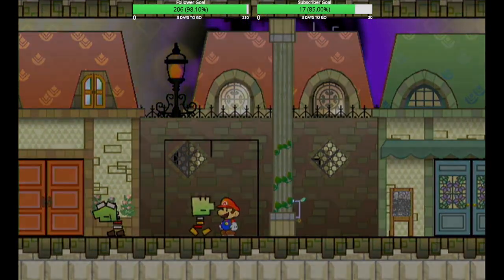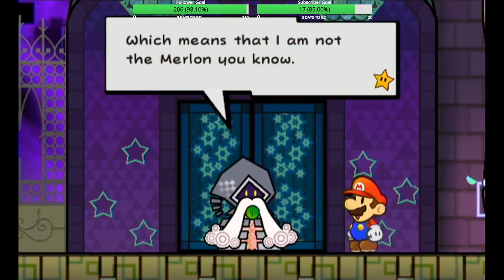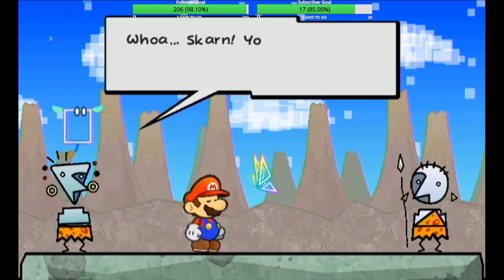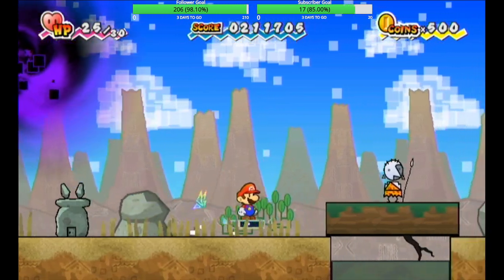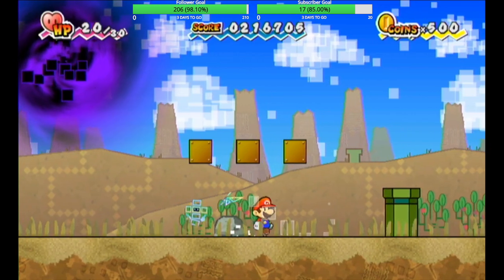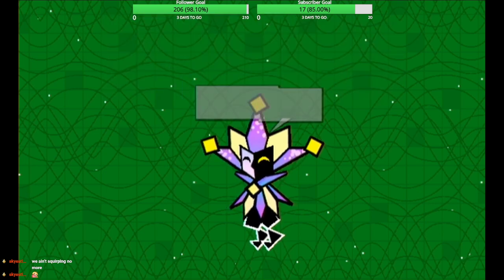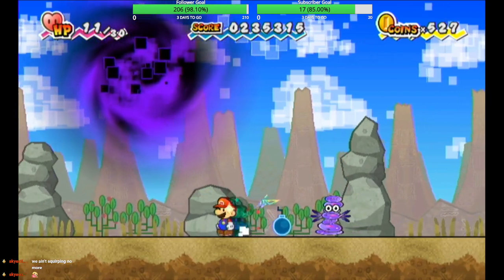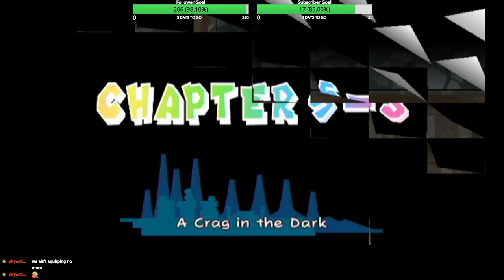A Crag to the Past: Super Paper Mario #10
Chapter 10: The team as now obtained five Pure Hearts and the search is on for the sixth one. The fifth door leads to what seems to be a Prehistoric, Caveman world. The citizens of this world known as, "Cragnons" are being captured by these flower creatures known as, "the Floro Sapiens." Mario and his team are now tasked with finding and saving the Cragnons. Why were the Floro Sapiens doing this and will Mario and his team be able to save the Cragnons from the Floro Sapiens? Find out.

QOTD: If given the chance, would you travel into prehistoric times? Why or why not?

If you enjoyed this edition of my Super Paper Mario playthrough and you want to see more, please leave a like, comment, subscribe, and follow, so you don't miss out on any new and exciting content like this.